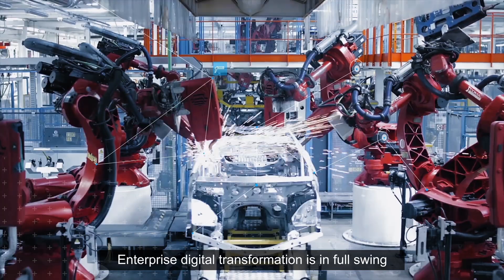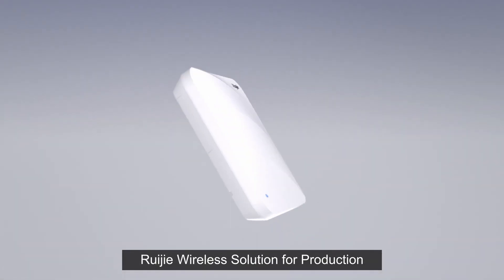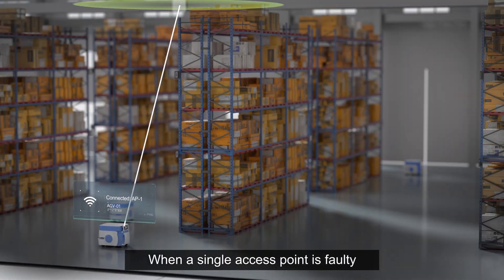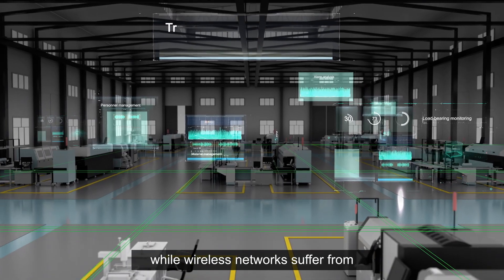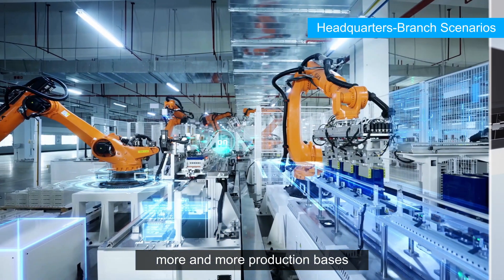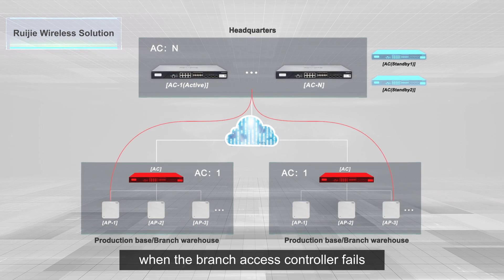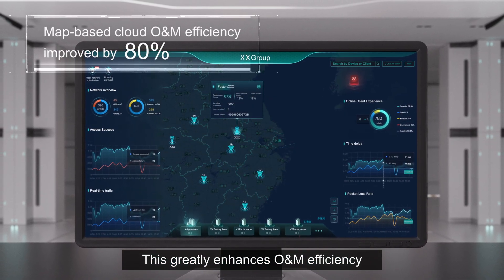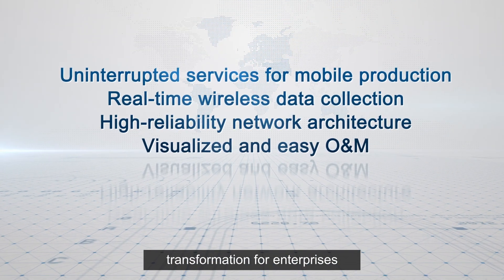Ruijie Wireless Solution for Production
Ruijie Wireless Solution for Production integrates endpoint, network, and cloud into network construction in multiple business scenarios,enabling uninterrupted services for mobile production, real-time wireless data collection, high-reliability network architecture,and visualized and easy O&M. It empowers enterprise digital transformation.